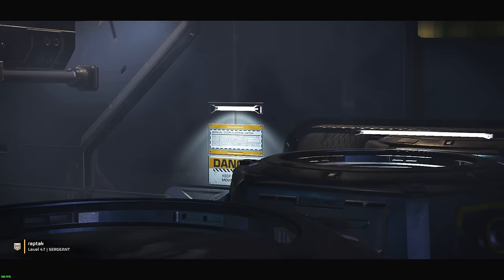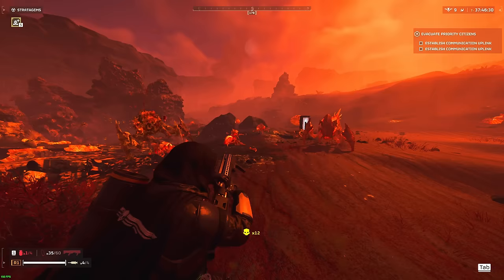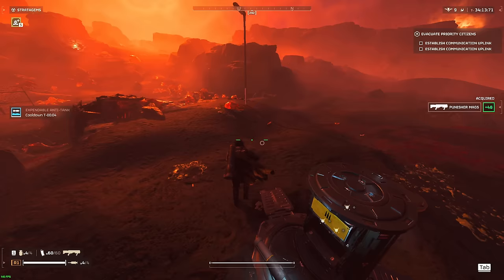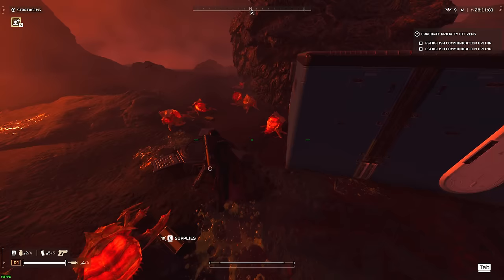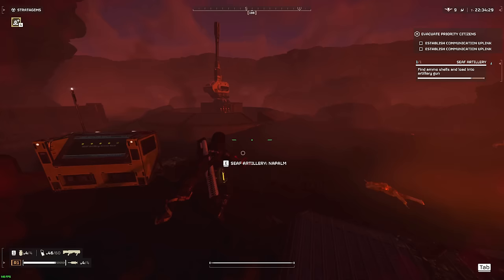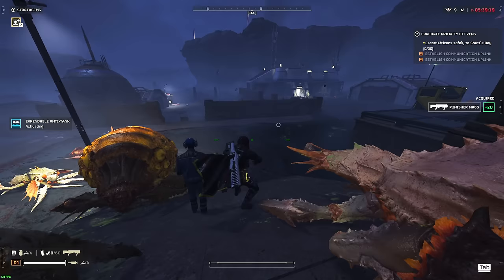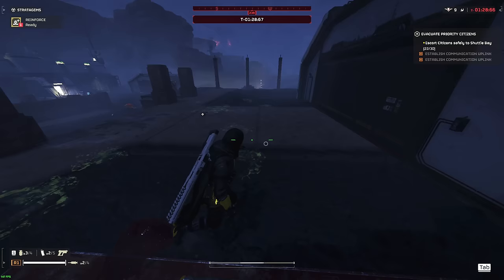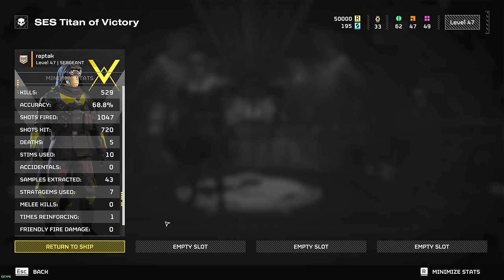Helldivers 2 - Winning With a Beginner Loadout On Helldiver Difficulty Solo? (Challenge Run)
E.A.T is saucy bros

Only using sub level 3 stratagems and items. No meta options, except for maybe eagle airstrike, but that precision strike got that umph